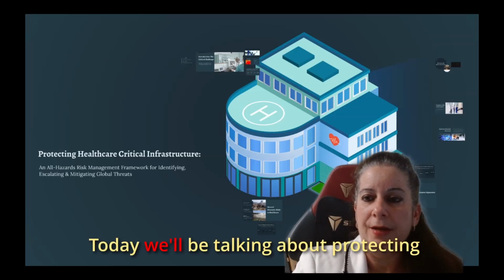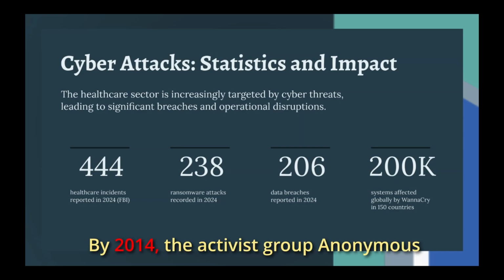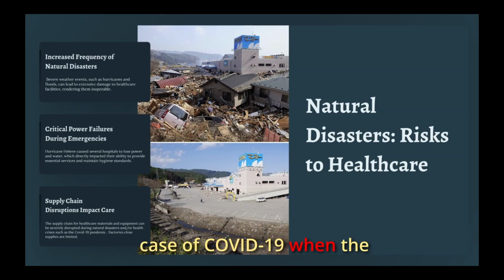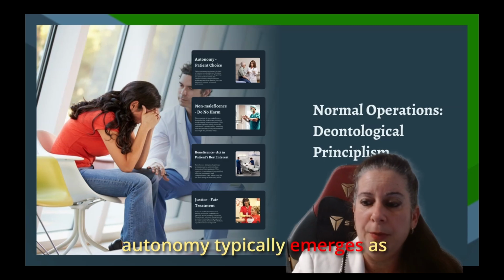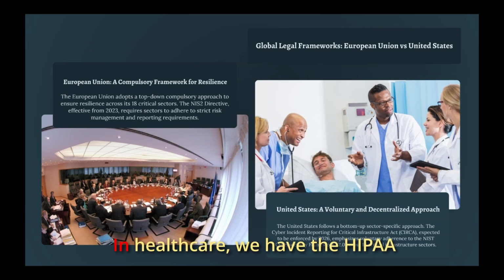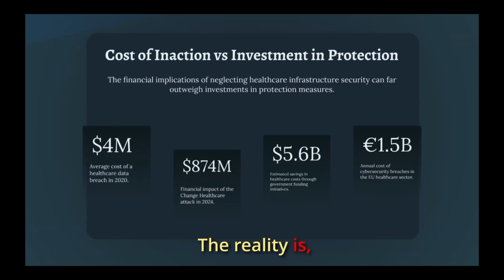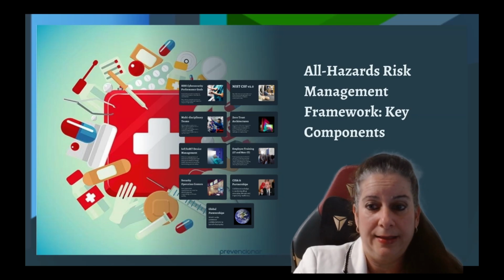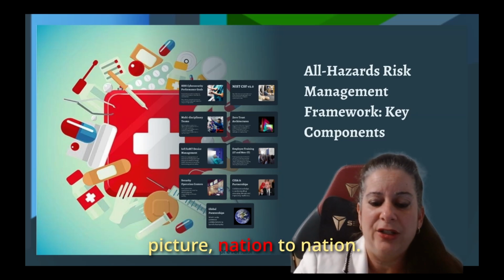CGS3095 - Healthcare Critical Infrastructure Presentation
Course Presentation on protecting Healthcare Critical Infrastructure.